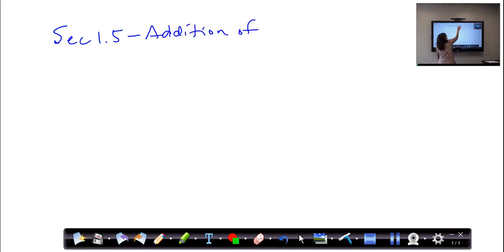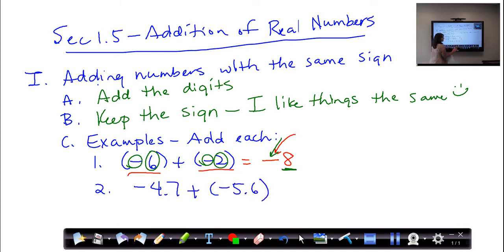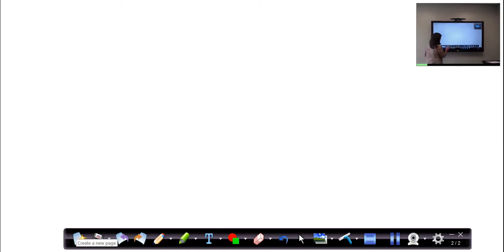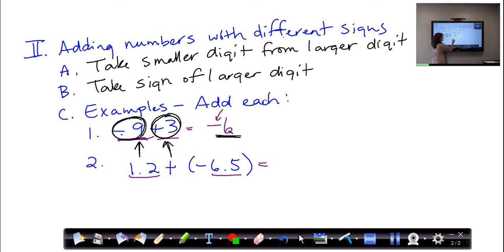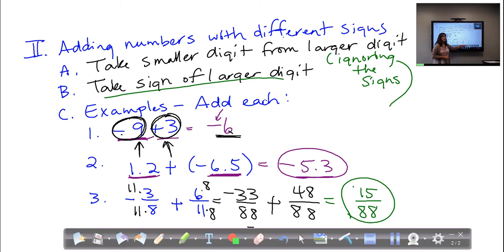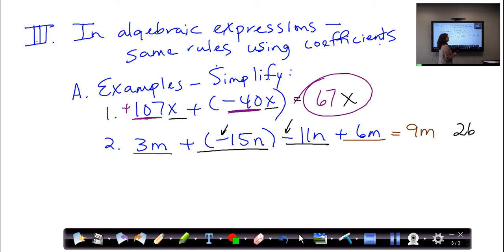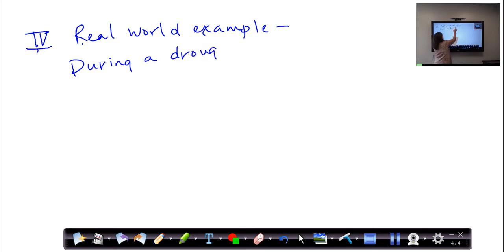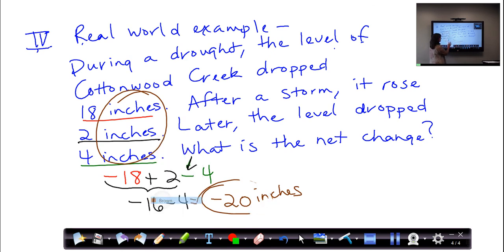Addition of Real Numbers Instructional Video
This video explains how to add signed numbers and how to simplify algebraic expressions by adding signed numbers.